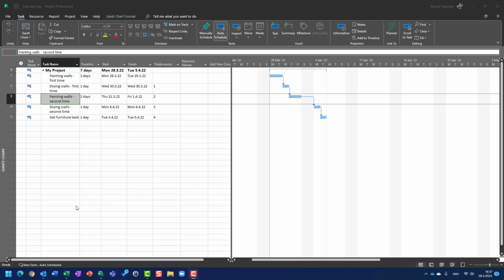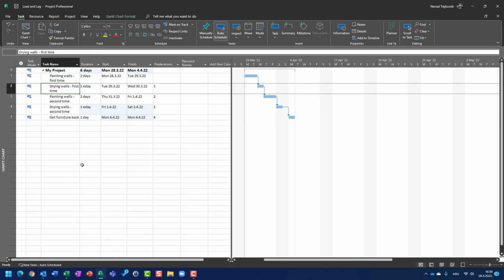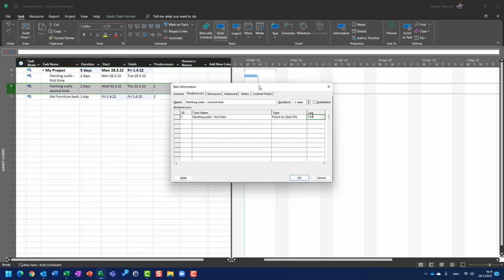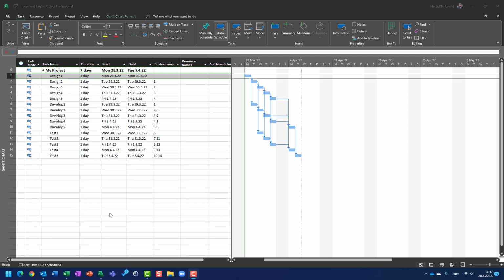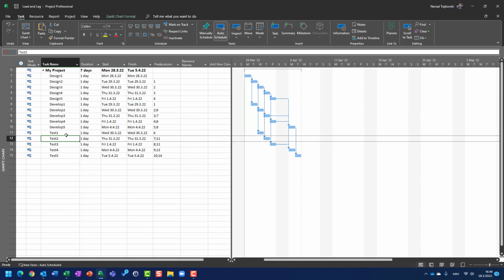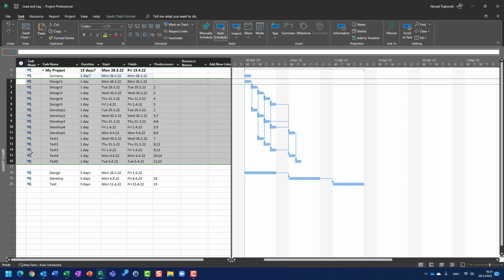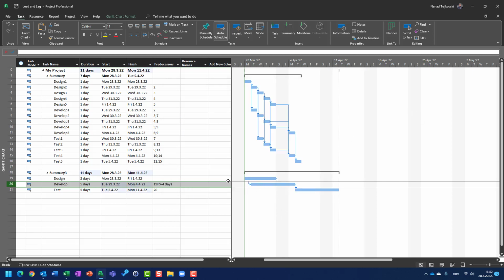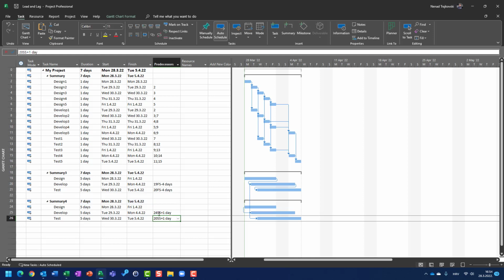16. Lag and Lead time - Microsoft Project Online Desktop Client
Learn how to use Leg and Lead time in Microsoft Project online Desktop version